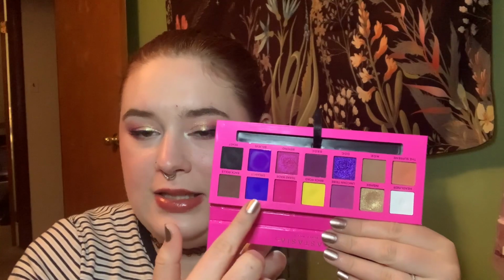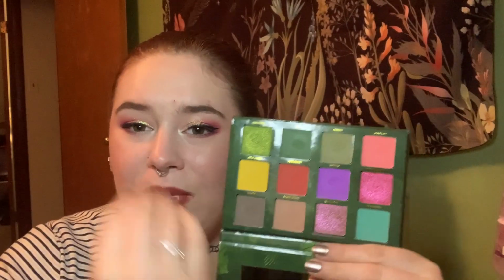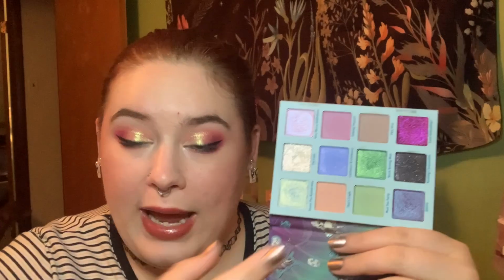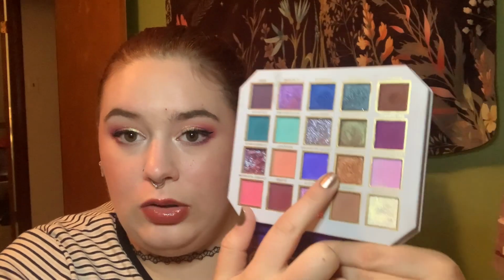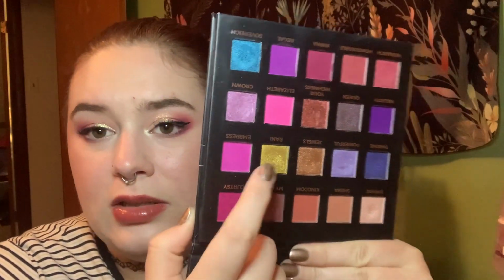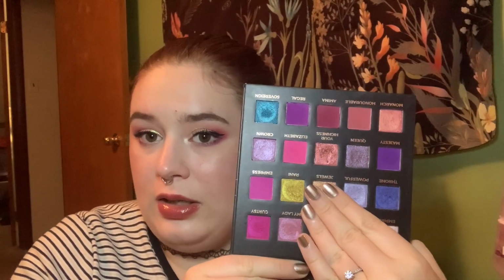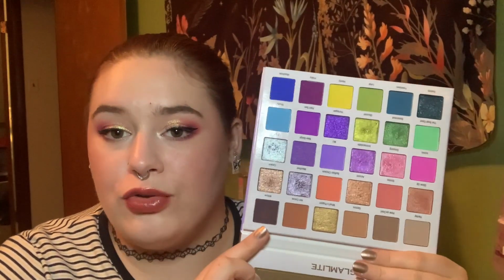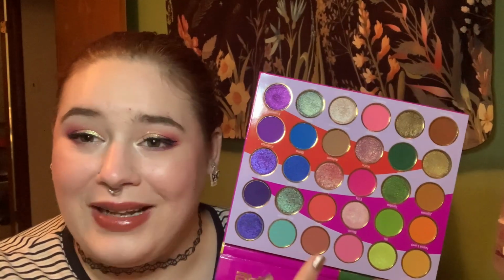Colorful With a Pop of Neutral 🌈🤎 Collab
Thank you to everyone who watched todays video and who may have came from @dubsbeautydiary ‘s channel! Please check her out below! She is so kind and funny. She will brighten your day 😊